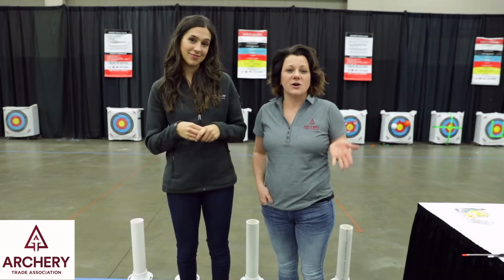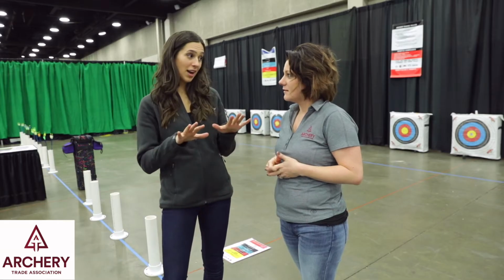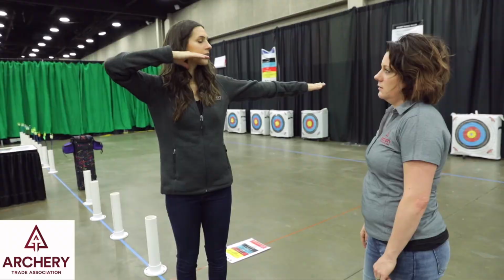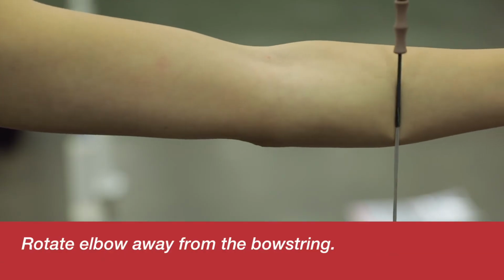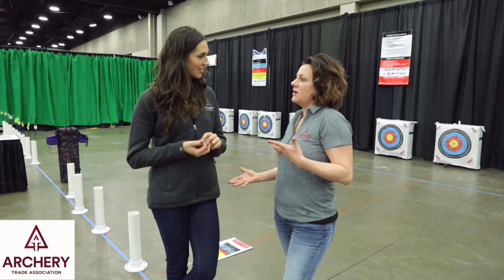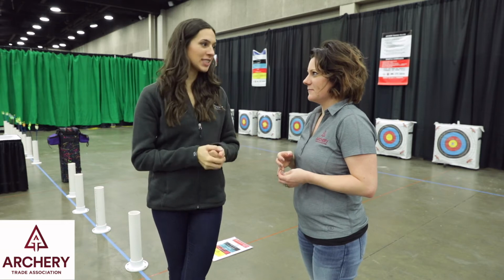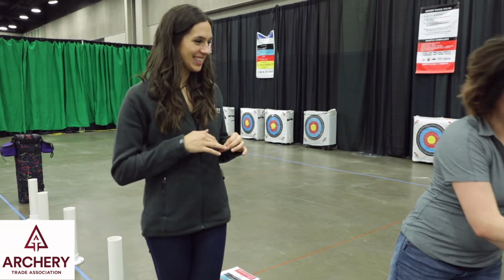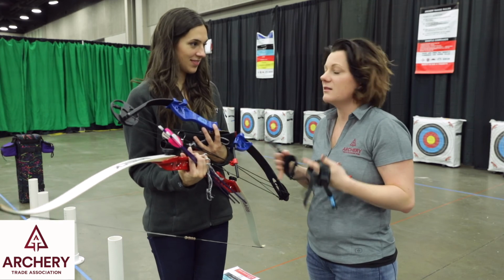Getting Started in Archery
How do you get started in archery? What's an archery lesson like? You'll find out in this video.